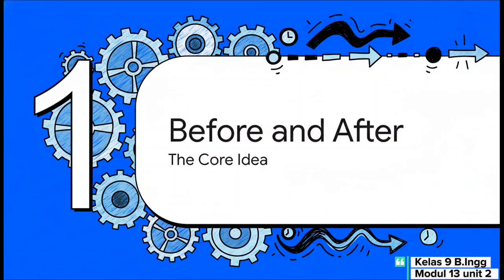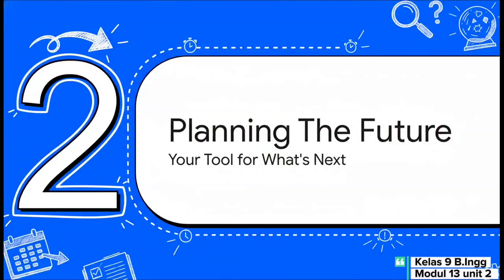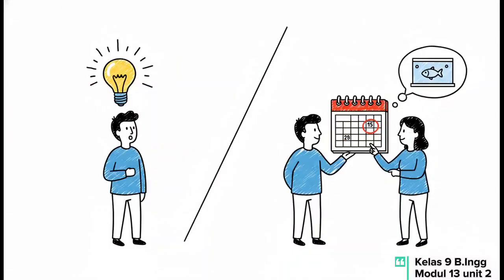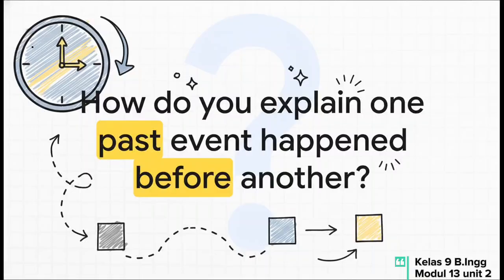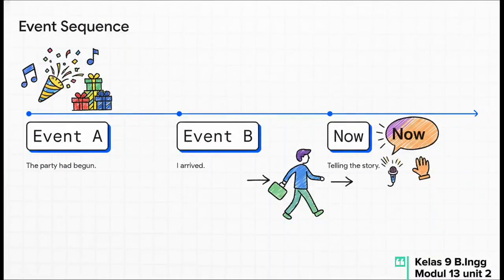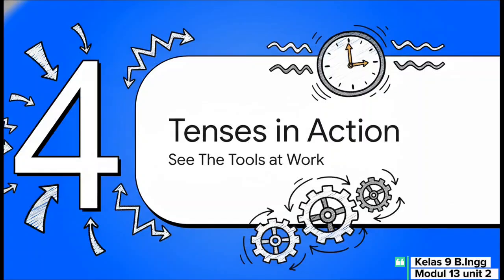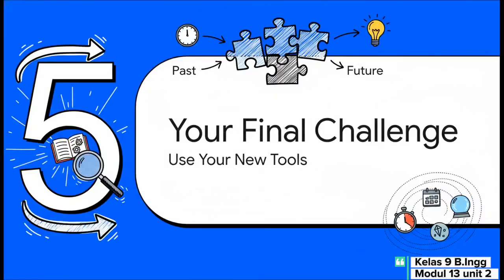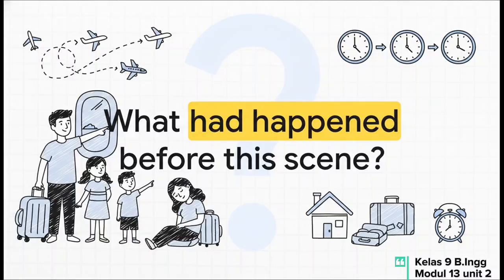KELAS 9 B INGGRIS MODUL 13 UNIT 2